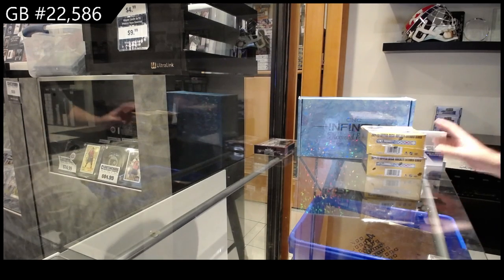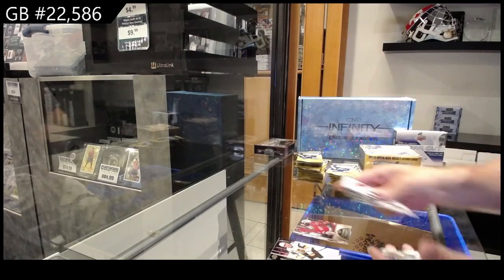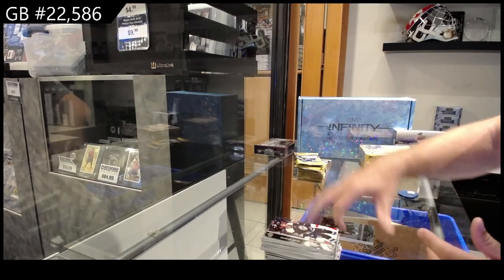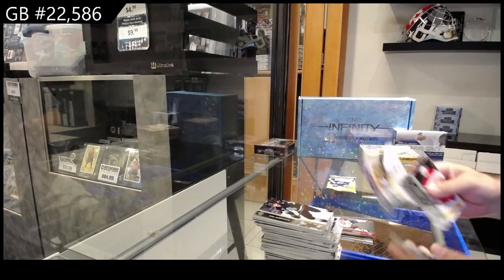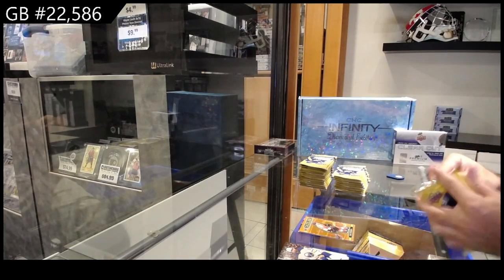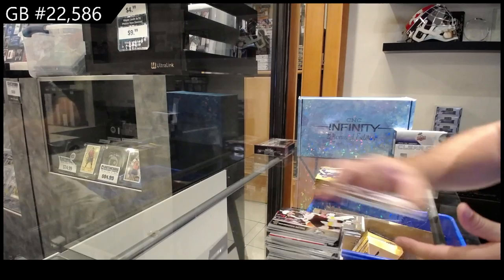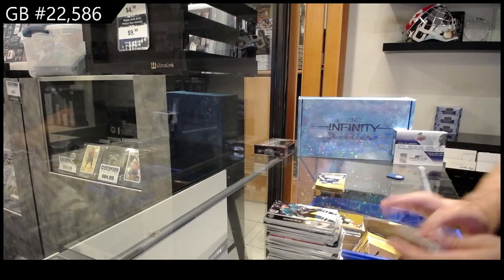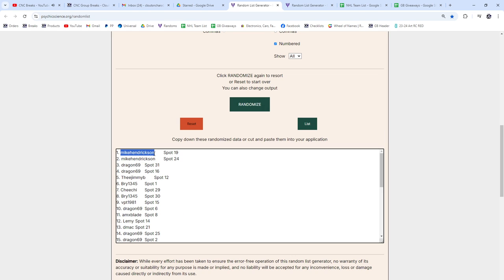Upper Deck 3 Box Hockey Mix Break With Clear Cut - CNC GB #22,586